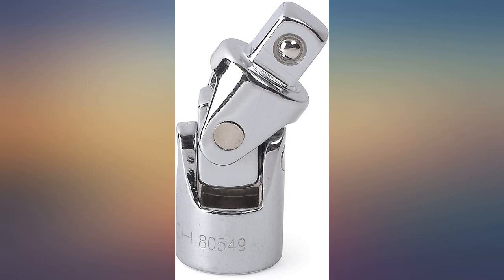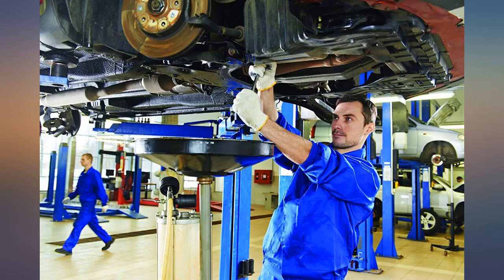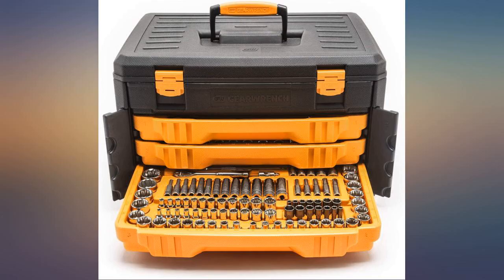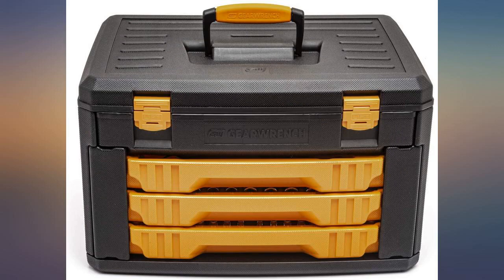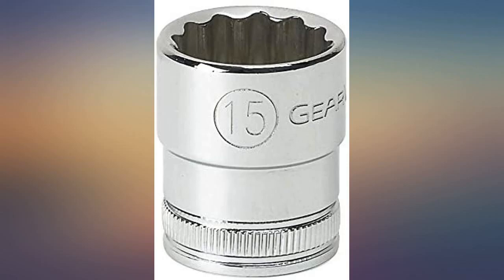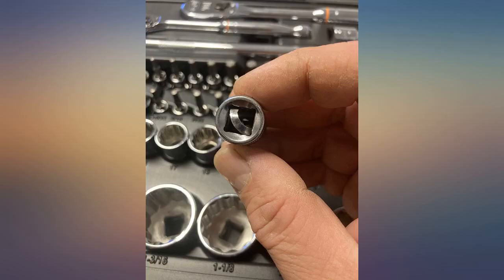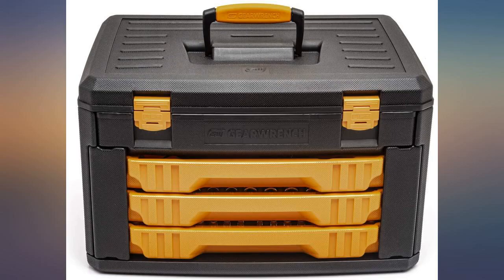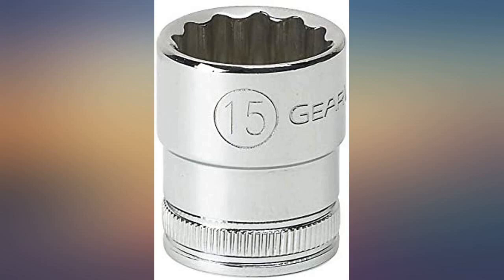GEARWRENCH 243 Pc. 12 Pt. Mechanics Tool Set in 3 Drawer Storage Box - 80972 review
GEARWRENCH 243 Pc. 12 Pt. Mechanics Tool Set in 3 Drawer Storage Box - 80972

Main Features:
- Includes 3-Drawer storage box with independent sliding drawers, side flaps to lock drawers in place, A steel hinged lid and Durable handle
- Full polish SAE and metric 1/4, 3/8" And 1/2" Standard sockets, and 1/4" And 3/8" Deep sockets"
- 84 tooth full polish chrome teardrop ratchets, with flush mounted on-off lever
- Contains 12 point full polish long pattern combination wrenches and sockets
- Sockets and wrenches feature off-corner loading design to reduce fastener rounding, Universal joints provide additional access to hard to reach fasteners, Magnetic bit driver with 30 bits including Torx, hex, slotted and Phillips, Knurled full polish chrome extensions, Meets or exceeds ASME B107.1, B107.5M, B107.10, B107.6, 3 Ratchets 11 extensions 4 Adapters 3 Universal Joints 15 1/4 Dr. SAE Sockets 13 1/4" Dr. Metric Sockets 15 1/4" Dr. Deep SAE Sockets 11 1/4" Dr. Deep Metric Sockets 13 3/8" Dr. SAE Sockets 17 3/8" Dr. Metric Sockets 12 3/8" Dr. Deep SAE Sockets 12 3/8" Dr. Deep Metric Sockets 2 3/8" Dr. Spark Plug Sockets 13 1/2"